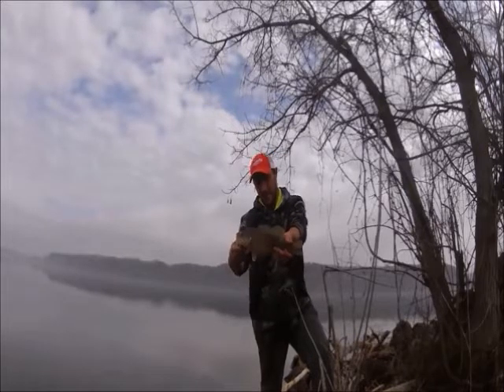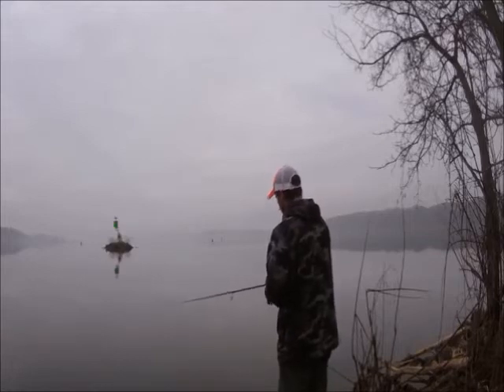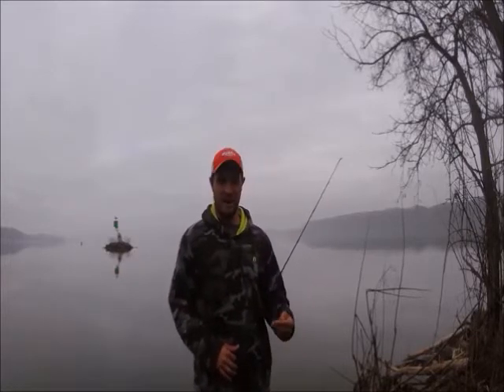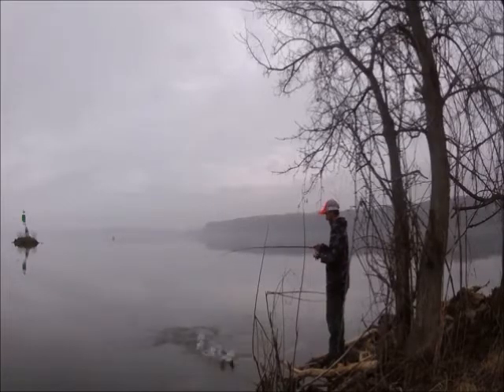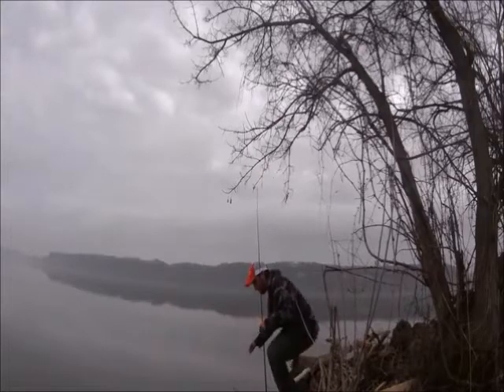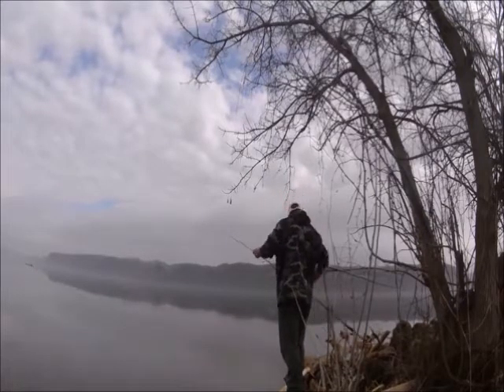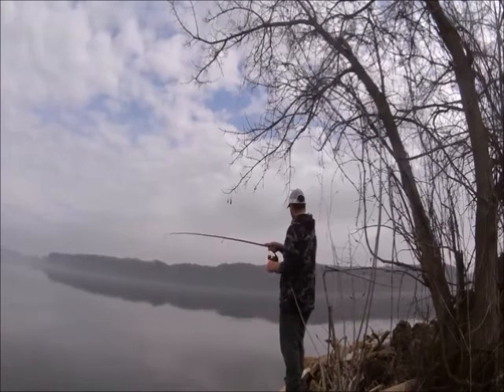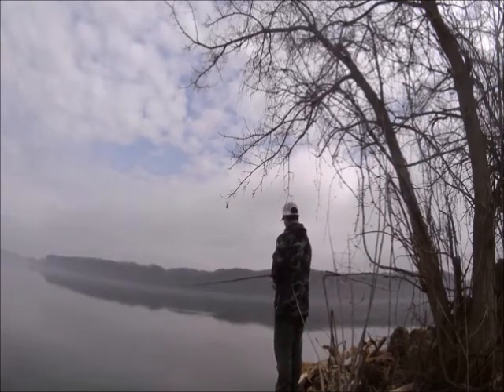How To Fish The Live Magic Shad By Lake Fork Trophy Lures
Outfit Outdoors - Jason Meyer